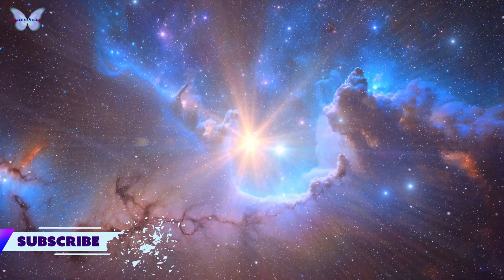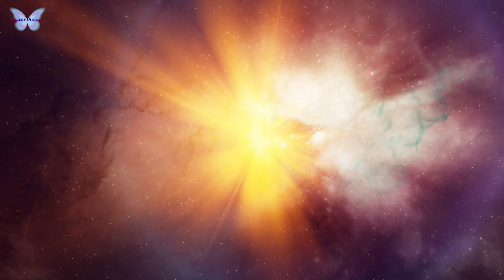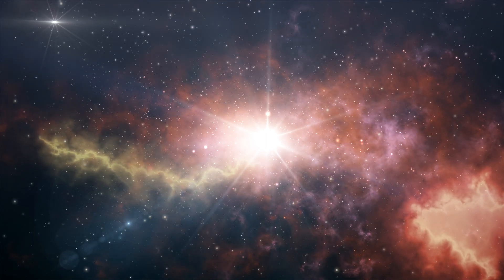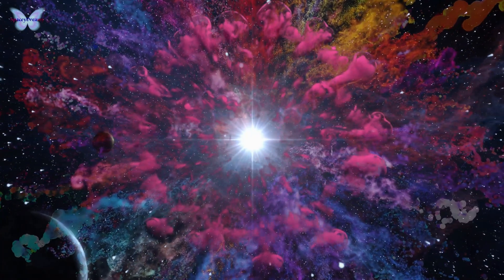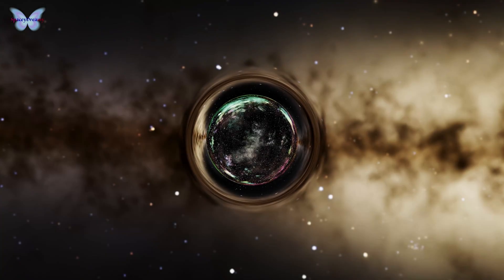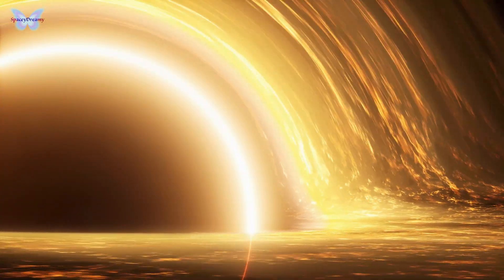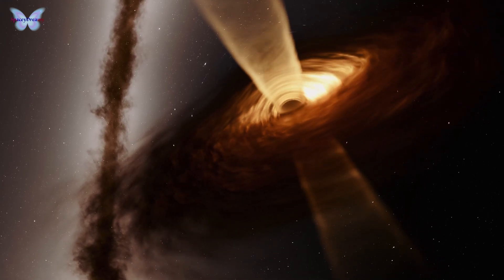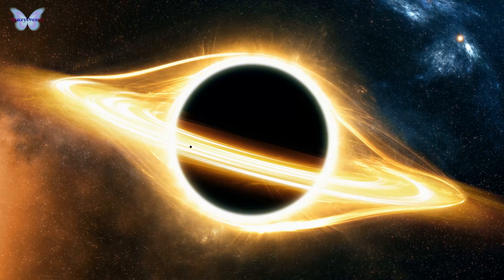Exploring Mysteries of the Cosmos: Unveiling the Life Cycle of a Star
Exploring Mysteries of the Cosmos: Unveiling the Life Cycle of a Star. Explore the Stellar Lifecycle with our latest video! This video takes you on a detailed journey through the Birth of Stars, from their mysterious origins in Nebulae to their powerful conclusions as Supernova Explosions. Witness how a Main Sequence Star like our Sun spends billions of years fusing hydrogen before expanding into a Red Giant. Learn about the dramatic and luminous finale of a star's life and the possible formation of a Black Hole.

this video not only showcases these cosmic phenomena but also dives into the science behind Star Formation and Star Evolution. Each stage is vividly brought to life with stunning visuals and expert commentary, making complex Astrophysics Insights accessible and engaging. Perfect for students, educators, and anyone fascinated by the Universe's Mysteries, this video is your gateway to understanding the most powerful forces in the cosmos.

Whether you are a science enthusiast looking for a deep dive into space science or a teacher seeking educational content, this video serves as an excellent resource. Stay curious and keep exploring the wonders of space with us!"